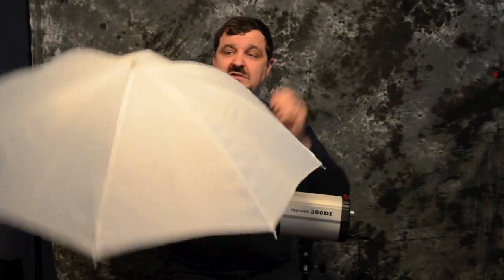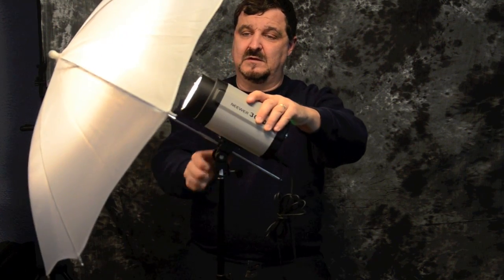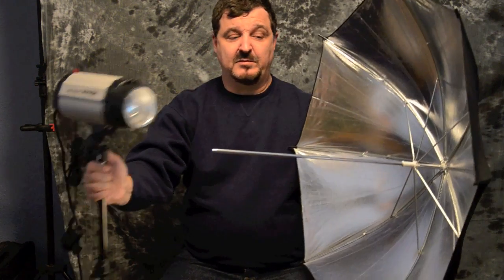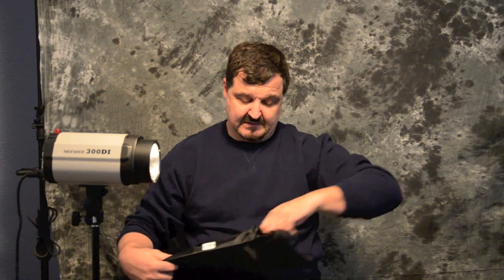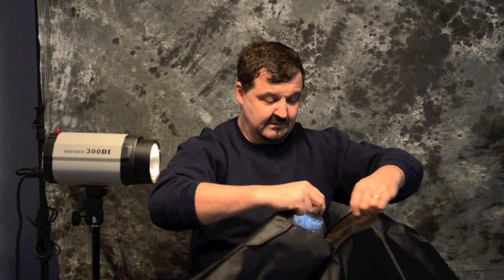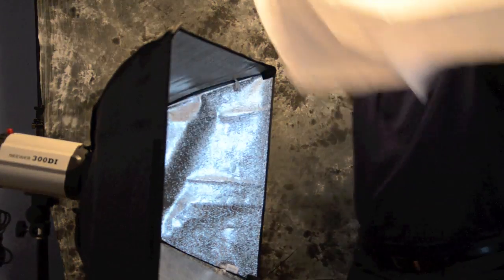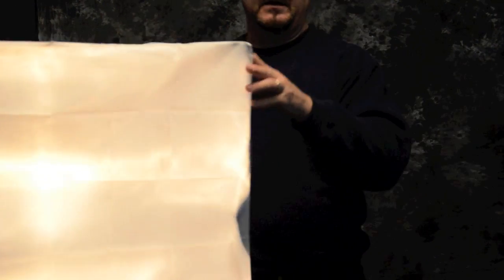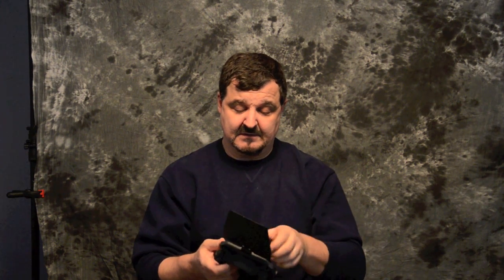Photography Light Modifiers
In this video I will teach you some different styles of light modifiers. I use all of these with my studio strobes.

If you enjoy this and would like to see more please donate on my web